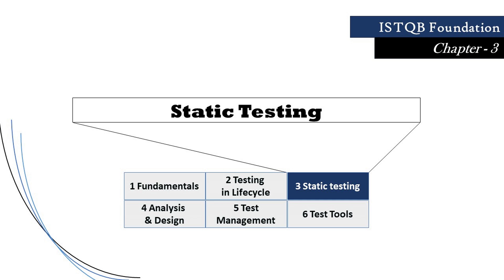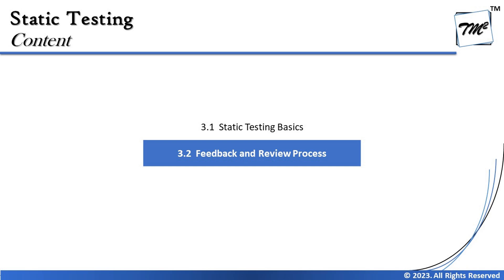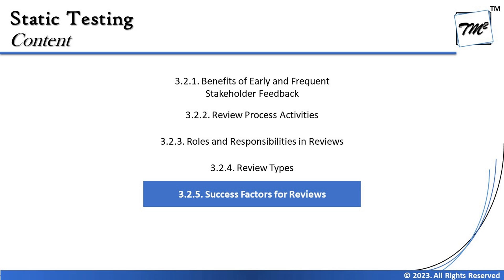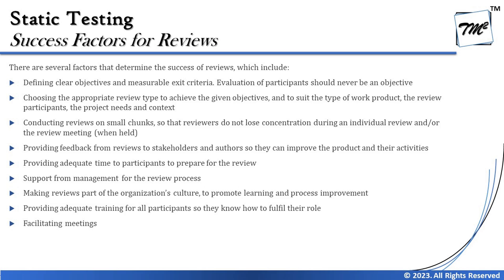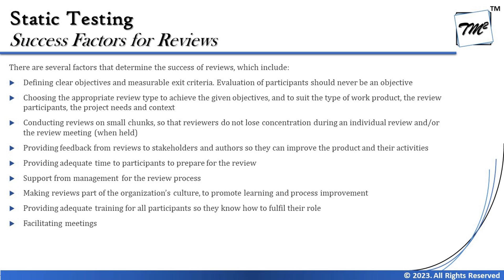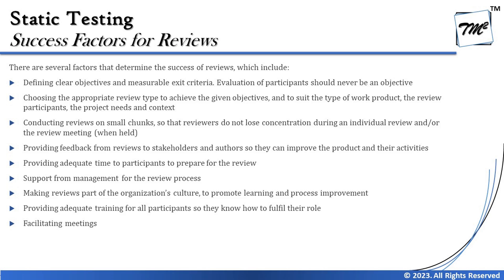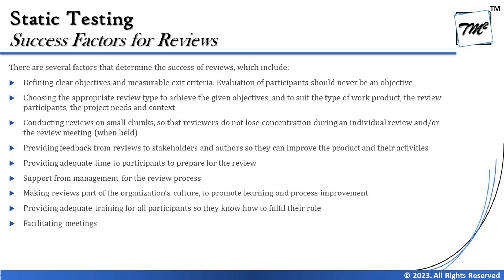ISTQB FOUNDATION 4.0 | Tutorial 27 | Success Factors for Review | ISTQB Foundation Tutorials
This tutorial will drive individuals about the Success Factors of Review of Chapter 3 - Static Testing of ISTQB Foundation Level Certification 4.0 include the syllabus, exam structure, approach, etc.

Review Success Factors,
Static Testing,
Review Process,
How to make review successful,